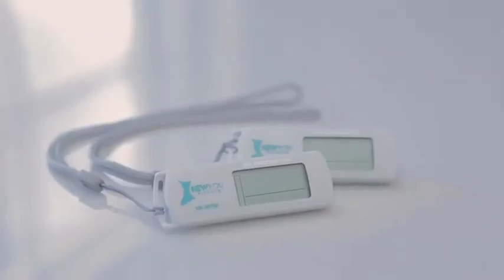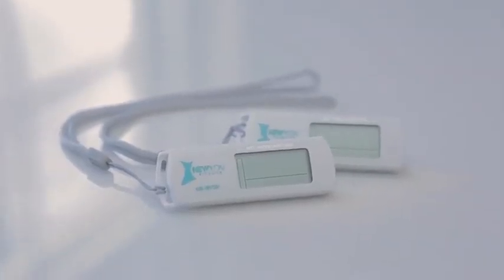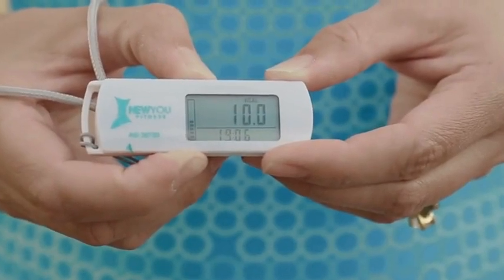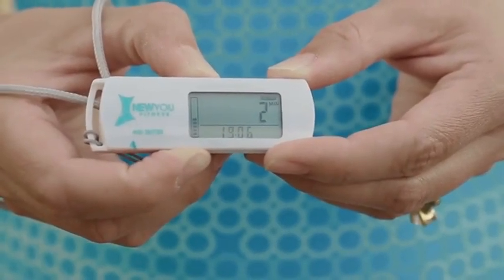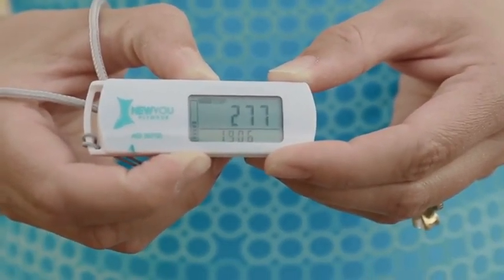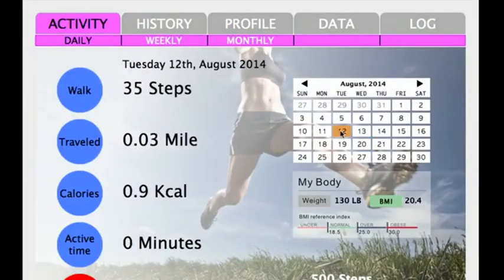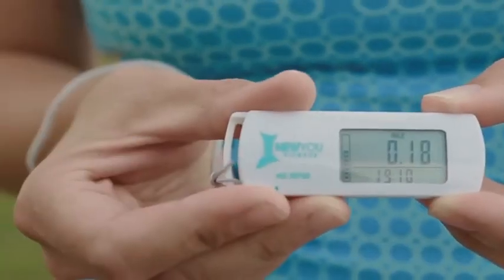OSW1487 - Compatible USB 3D Sensor Pedometer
Tracks up to 99,999 steps, distance, calories burned and activity time when worn in any position, including pocket
Anodized aluminum faceplate and easy to read backlit display with clock, low battery indicator and touch sensor controls
Stores and recalls up to 30 days of data in memory
Records and measures progress towards targeted goal
Exercise data can be transferred to PC or MAC with built in USB plug
Recharge with USB plug; charging time is 2-2.5 hours; full charge lasts up to 14 days
Lanyard included
Ultra slim design
Accelerometer step counting function is intended for continuous walking exercise sessions; intermittent step counts may not be recorded accurately